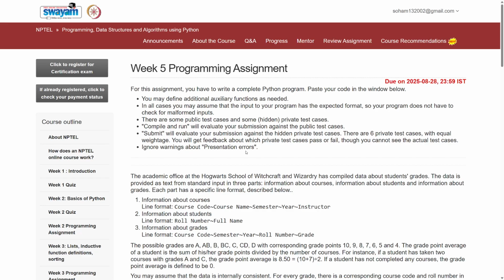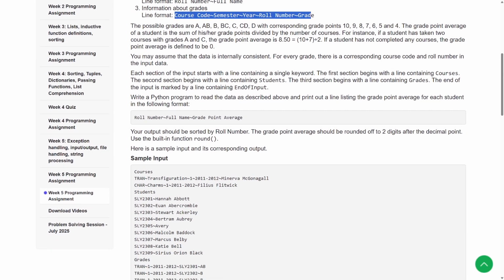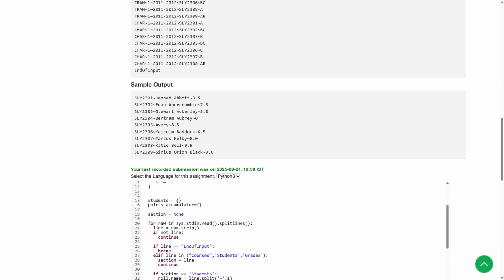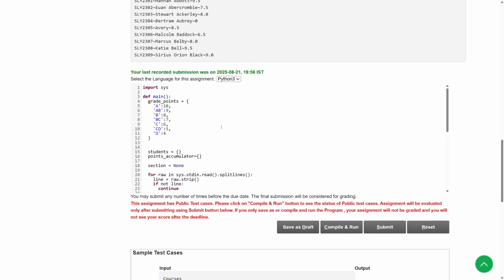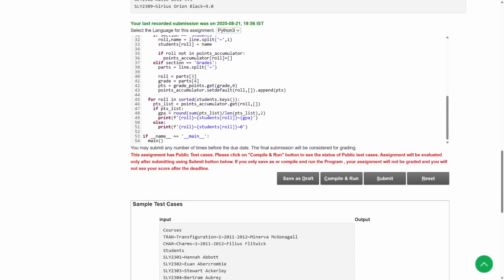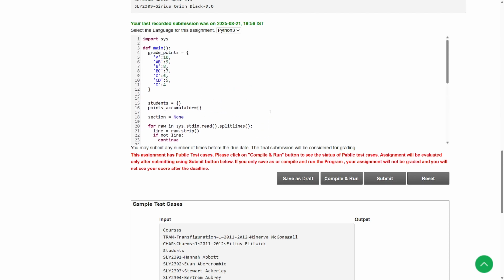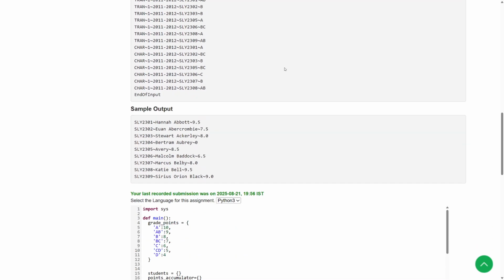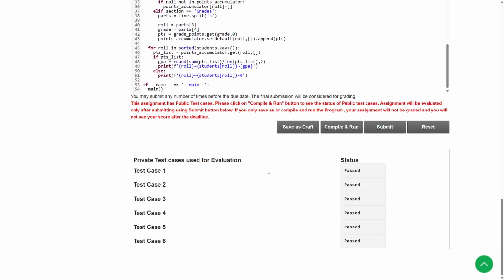NPTEL Week 5 Programming Assignment Solution | Programming, Data Structures and Algorithms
In this video, I provide the complete solution for Week 5 Programming Assignment of the NPTEL course “Programming, Data Structures and Algorithms using Python” by Prof. Madhavan Mukund.

👉 Assignment Problem (Week 5)
The task is to process student grade data from Hogwarts School of Witchcraft and Wizardry 🪄, calculate each student’s Grade Point Average (GPA), and print the results in the required format:

Roll Number~Full Name~Grade Point Average
Input contains information about Courses, Students, and Grades.

GPA is computed based on grade points:
A=10, AB=9, B=8, BC=7, C=6, CD=5, D=4.

GPA should be rounded to 2 decimal places.

Output sorted by Roll Number.

📌 Week 5 Topics Covered in the Course

Exception Handling
File & Input/Output handling
String Processing

This video will help students who are:
✔️ Solving the Week 5 programming assignment
✔️ Preparing for the NPTEL final exam
✔️ Learning Python problem-solving and DSA basics